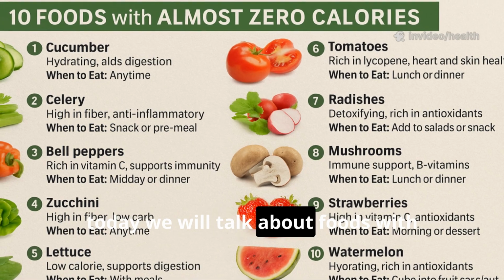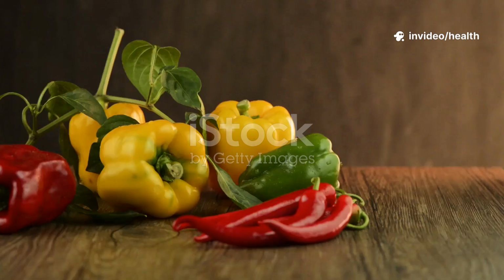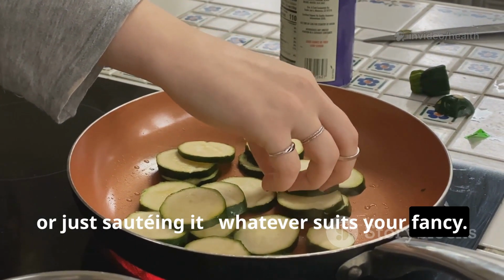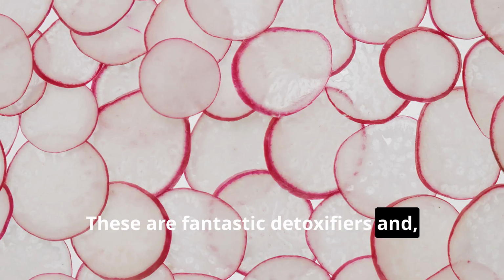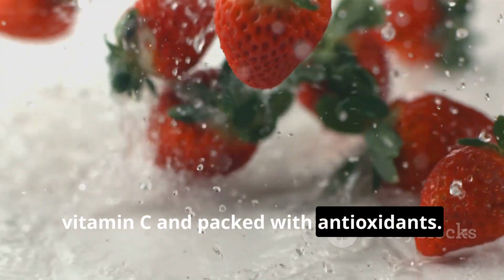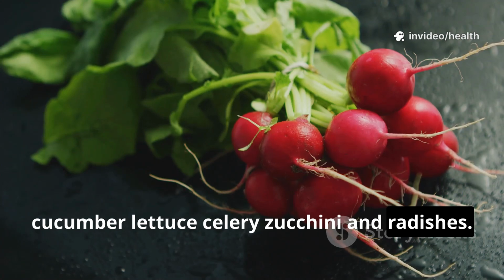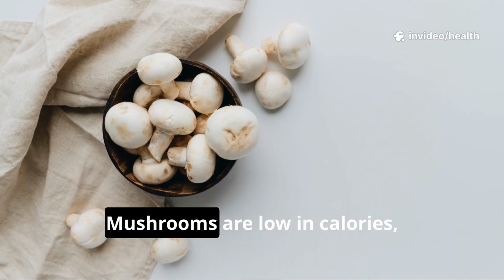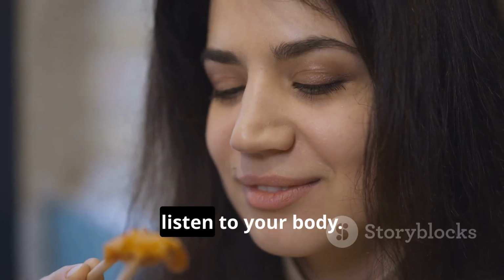Almost Zero Calories? 🔥 These Foods Help You Lose Weight Naturally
Looking to eat more while consuming fewer calories? These 10 amazing foods are not only super low in calories—they’re packed with hydration, fiber, and nutrients that support digestion, immunity, and fat loss. From crunchy veggies to sweet fruits, learn how to prepare and enjoy them throughout the day. These zero-calorie wonders make perfect snacks, sides, or meal boosters for anyone focused on clean, smart eating.

𝐂𝐡𝐚𝐩𝐭𝐞𝐫𝐬:

00:00:04 - 10 Foods with Almost Zero Calories – Title Card
00:00:06 - 1. Cucumber – The Ultimate Refresher
00:00:19 - 2. Celery – Crunchy and Clean
00:00:32 - 3. Bell Peppers – Colourful Immunity Boosters
00:00:49 - 4. Zucchini – Versatile and Light
00:01:04 - 5. Lettuce – The Salad Staple
00:01:16 - 6. Tomatoes – Juicy and Heart-Healthy
00:01:31 - 7. Radishes – Zesty Detoxifiers
00:01:47 - 8. Mushrooms – Earthy and Nutritious
00:01:59 - 9. Strawberries – Sweet and Antioxidant-Rich
00:02:15 - 10. Watermelon – Summer’s Hydration Hero
00:02:30 - Considerations and Best Practices – Eat Generously, But Wisely
00:02:47 - Digestive Issues – Listen to Your Body
00:03:04 - Fruits (Even Low-Calorie Ones) – Moderation Matters
00:03:18 - Mushrooms – Allergies and Intolerances
00:03:28 - Best Practice – Mindful Eating

I hope you enjoy the "Almost Zero Calories? 🔥 These Foods Help You Lose Weight Naturally" video.